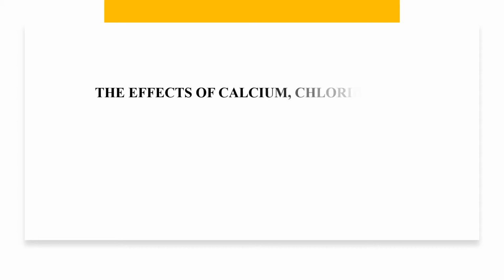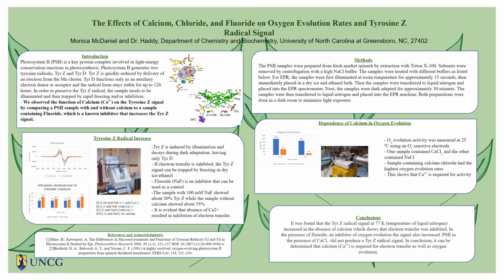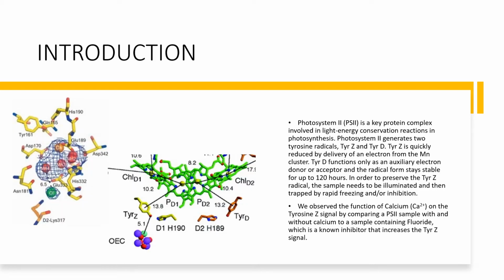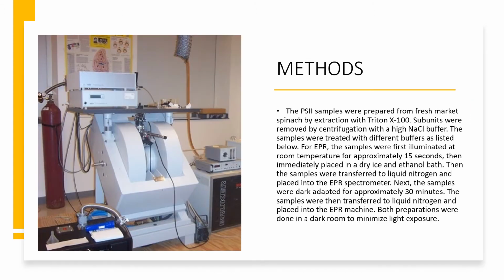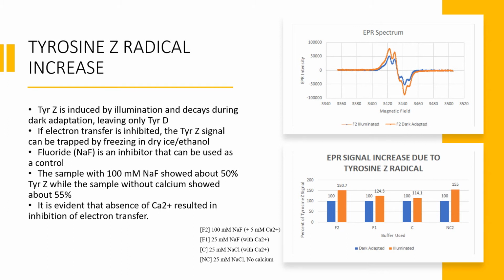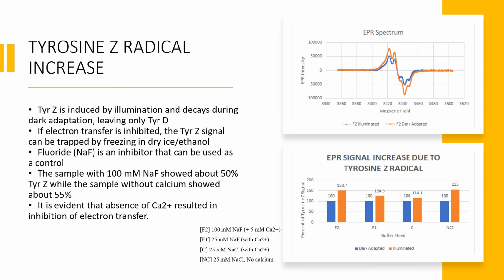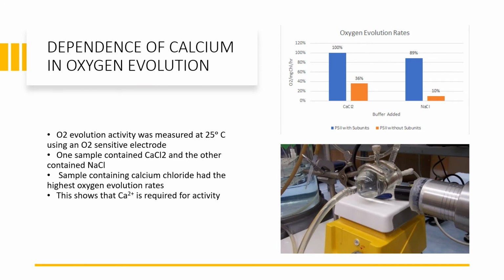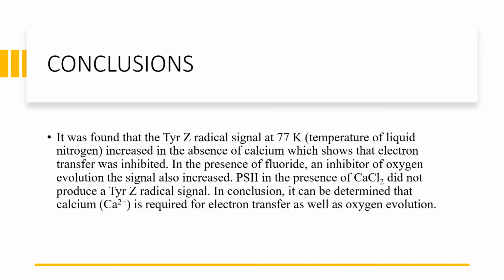[McDaniel,Monica]2021_UNCG_TURCE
The Effects of Calcium, Chloride, and Fluoride on Oxygen Evolution Rates and Tyrosine Z
Radical Signal
Abstract: Photosystem II (PSII) is a key protein complex involved in light-energy conservation reactions in photosynthesis. Photosystem II generates two tyrosine radicals, Tyr Z and Tyr D. Tyr Z is quickly reduced by delivery of an electron from the Mn cluster. Tyr D functions only as an auxiliary electron donor or acceptor and the radical form stays stable for up to 120 hours. In order to preserve the Tyr Z radical, the sample needs to be illuminated and then trapped by rapid freezing and/or inhibition.

This video was created for the virtual EXPO at the University of North Carolina at Greensboro. This event takes place to allow students to present the research that they have done during academic school year. There is a large range of topics that are presented during the EXPO. For my research I worked with Dr. Haddy to understand the effects of calcium, chloride, and fluoride on oxygen evolution rates and tyrosine z radical signal.